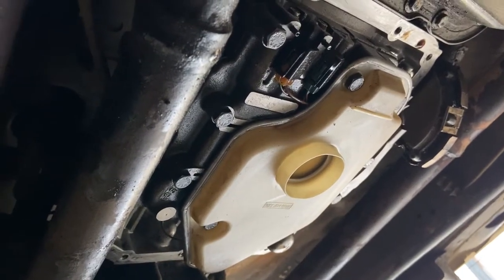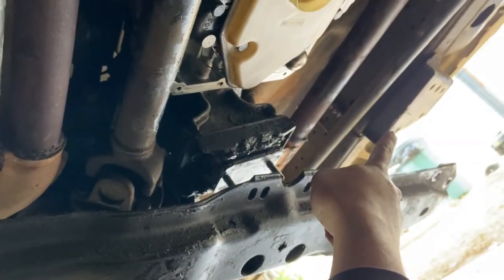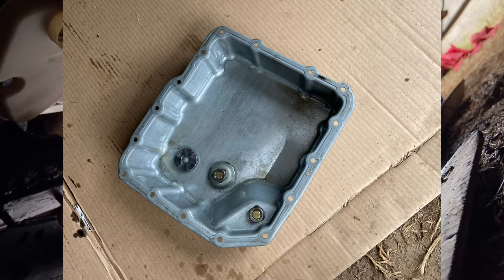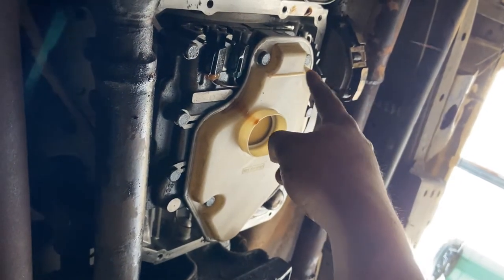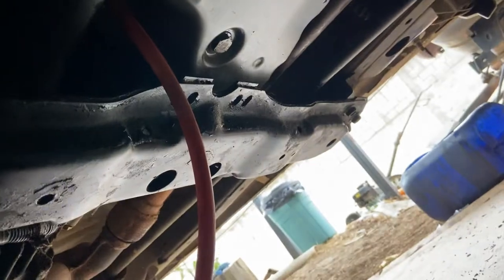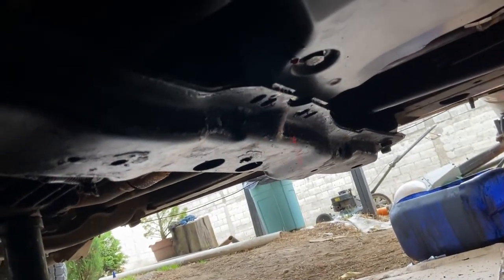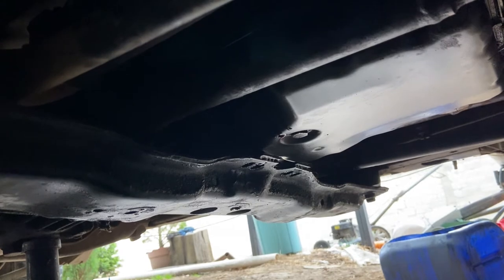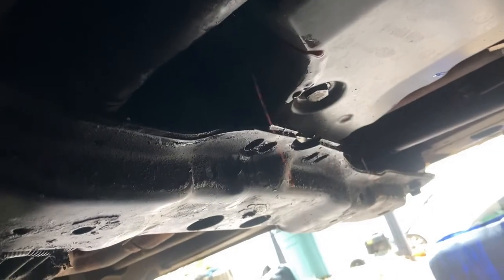96 limited trooper general service, 4l30e filter and fluid change (video 2)